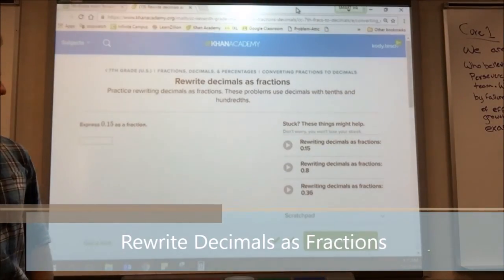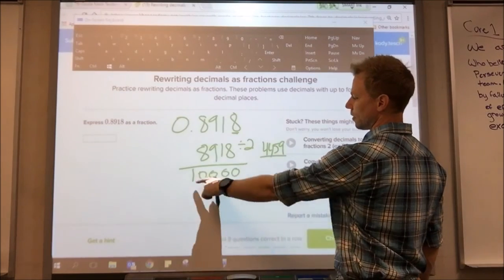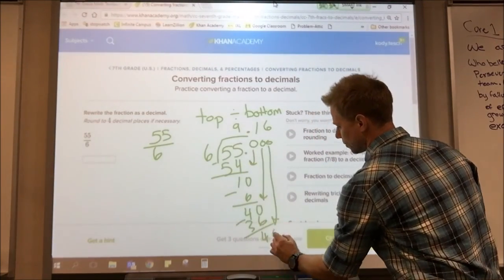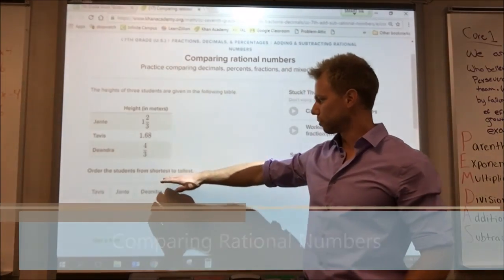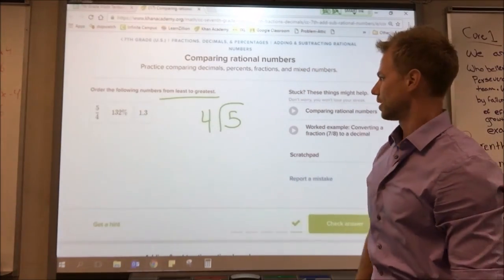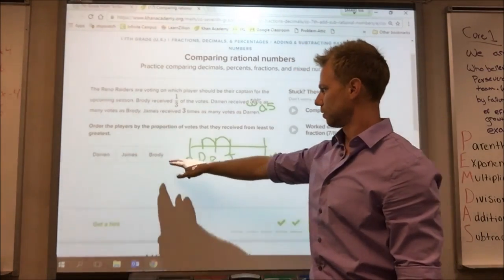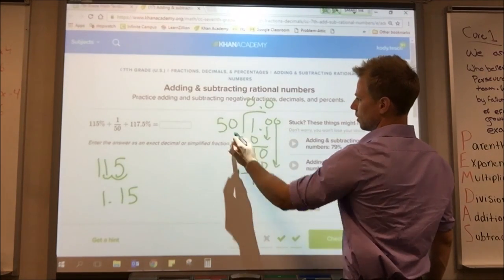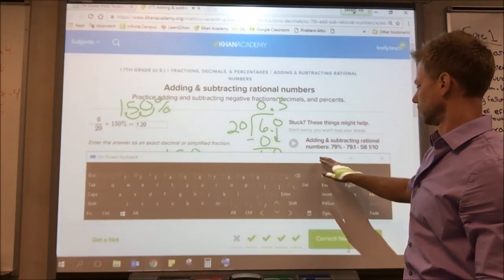NS 3 Examples Part 1